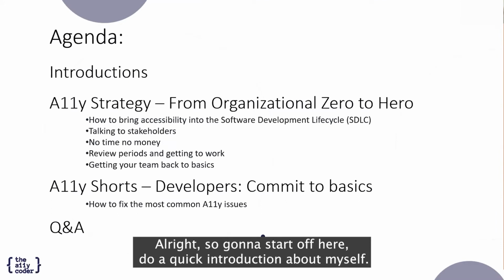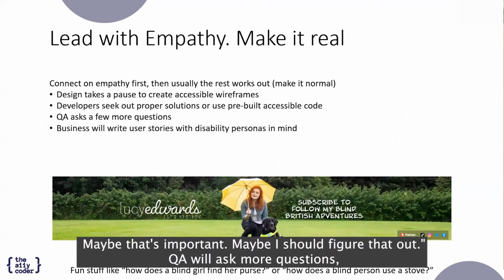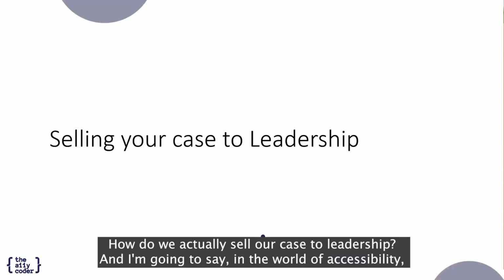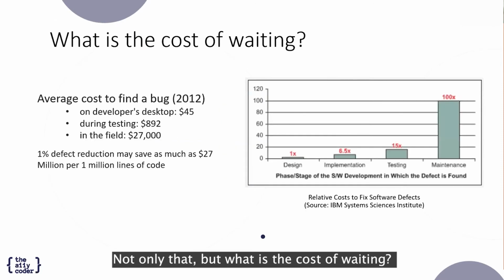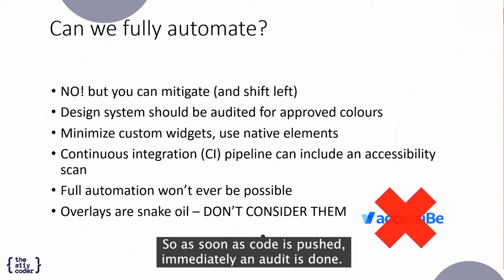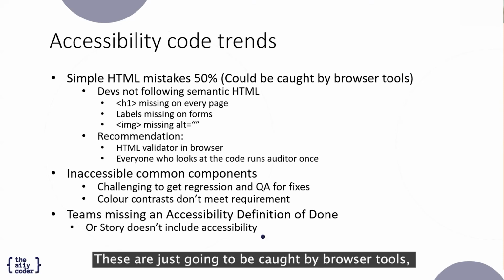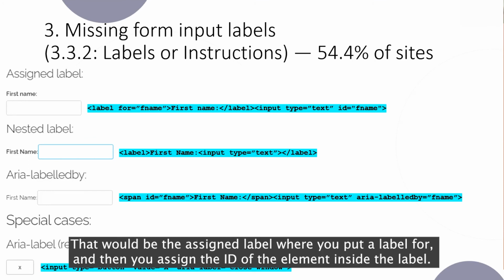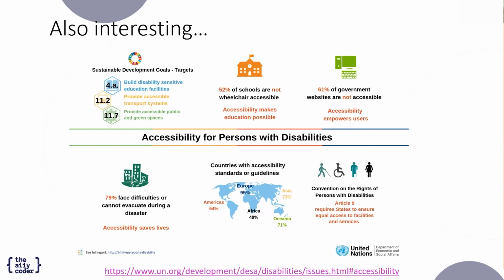Cam Beaudoin, Founder, The A11y Coder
Cam talked A11y strategy, bringing accessibility to organizations under the title ‘Organizational Zero to Hero’. He also talked about how to fix the most common A11y issues.